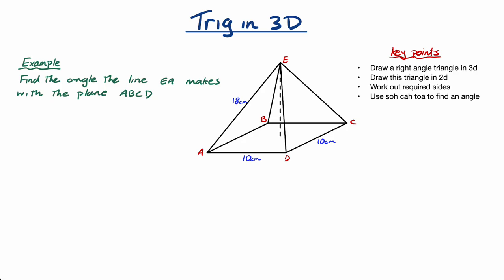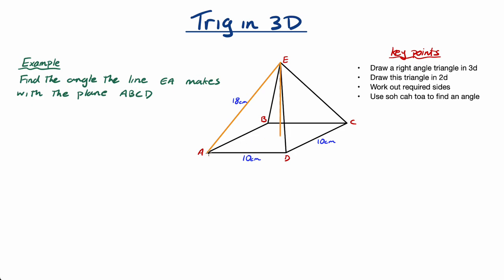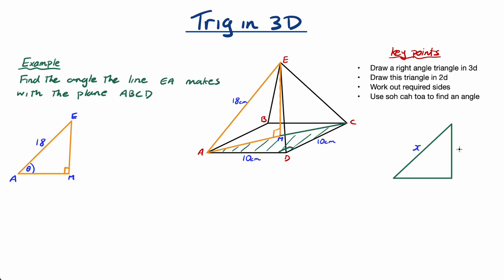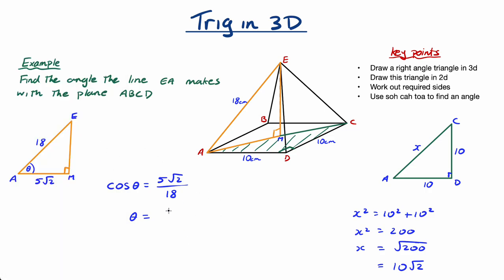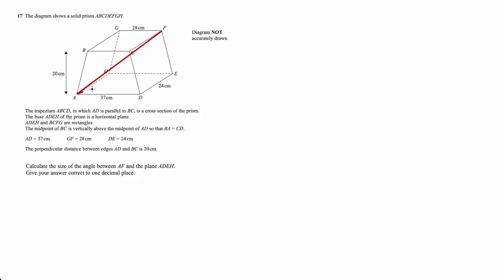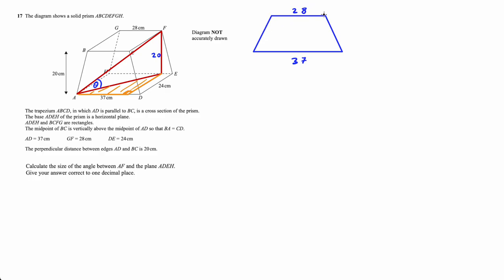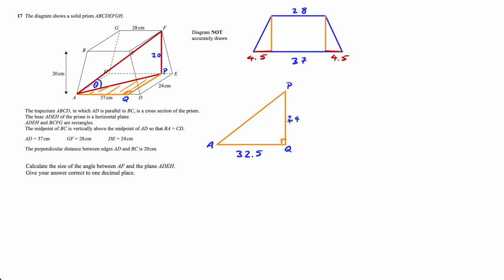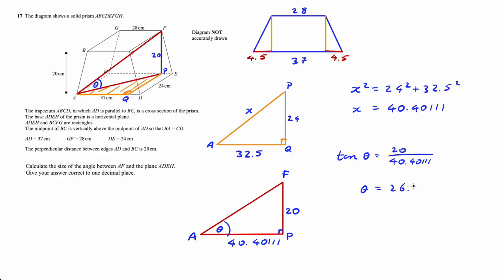IGCSE Trig in 3D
Full lesson on the IGCSE topic: Trig in 3D.